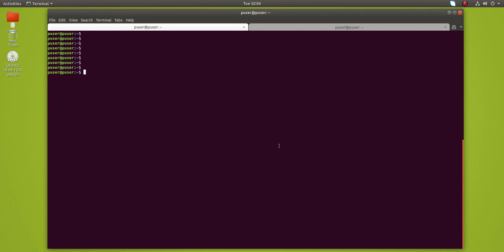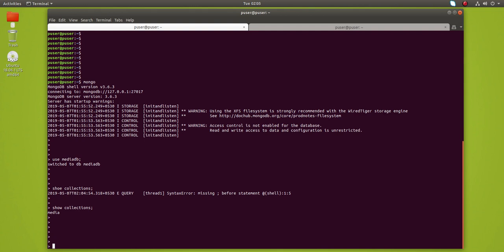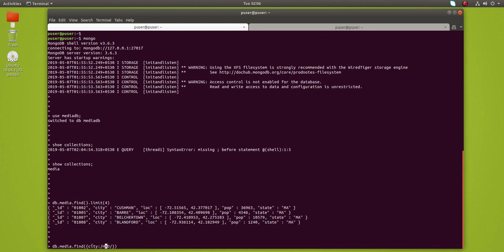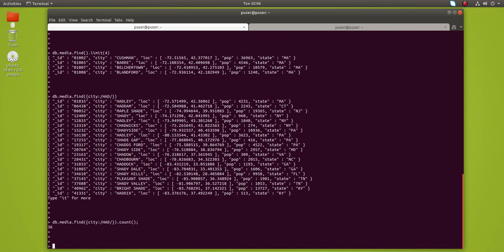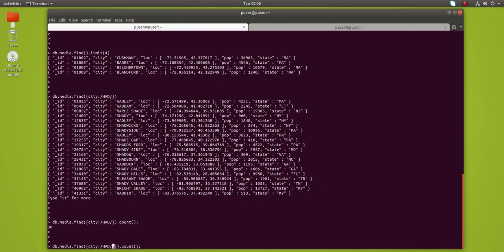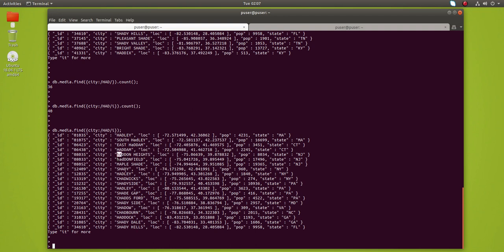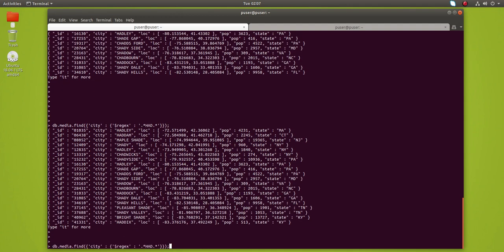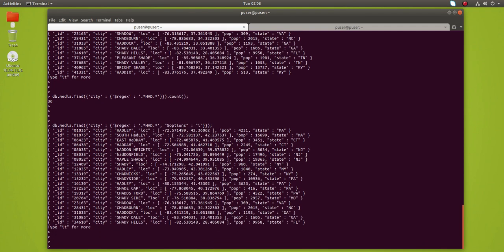How to MongoDB make a case insensitive query